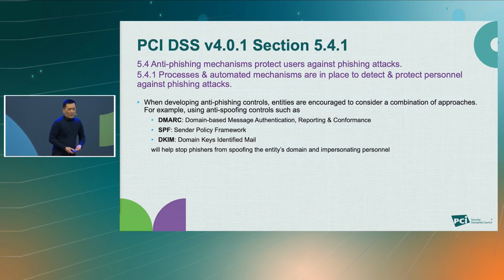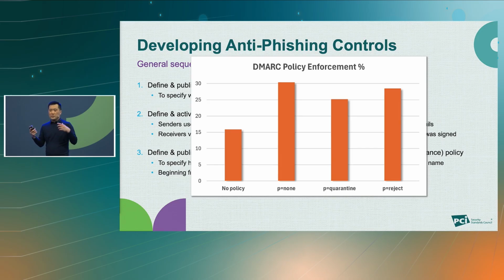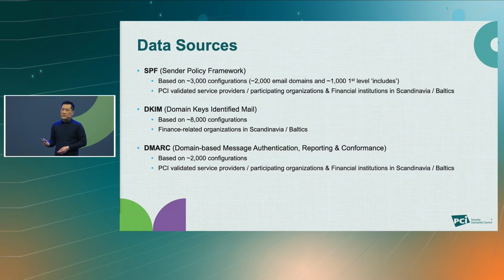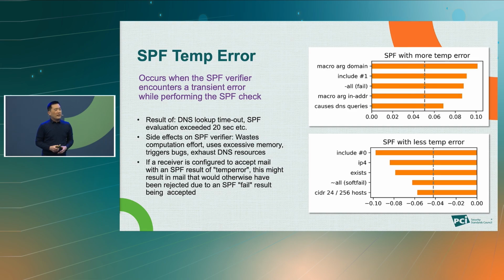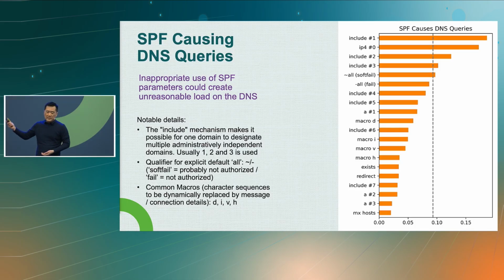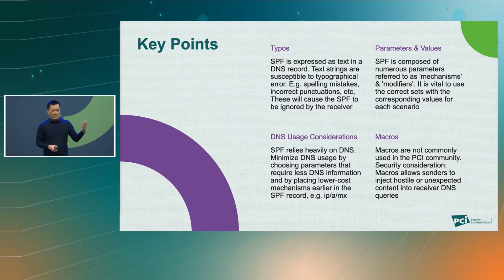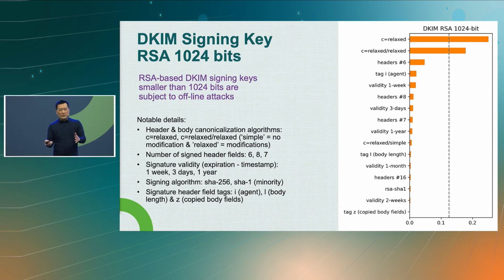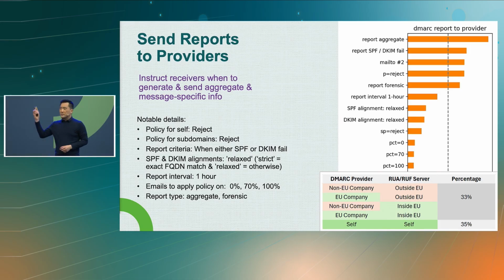Best Practices for Anti-Phishing Mechanisms (PCI DSS v4.0 Req 5.4)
Presented by: Vui Huang Tea, Engineer, Swedbank

Threats and Countermeasures specified in PCI DSS v4.0 requirements 5.4: 'Anti-phishing mechanisms protect users against phishing attacks'.

This session presents how major banks & financial institutions in Northern Europe have implemented Domain-based Message Authentication, Reporting and Conformance (DMARC), Sender Policy Framework (SPF) & DomainKeys Identified Mail (DKIM) to detect & protect their business, suppliers and financial partners against phishing attacks according to PCI DSS v4.0 Req 5.4. Learn about the popular strategies & how they differ.